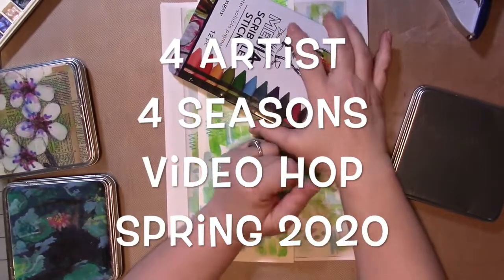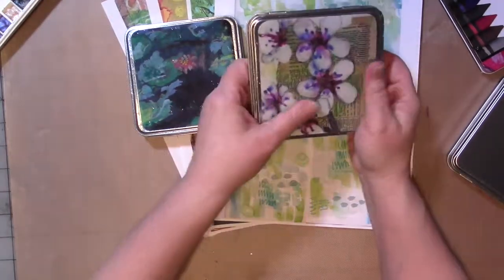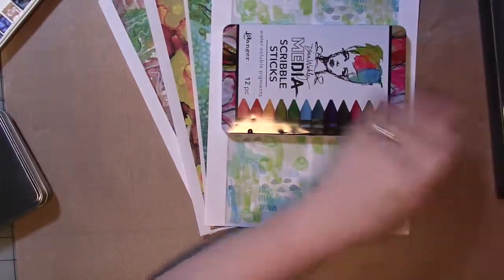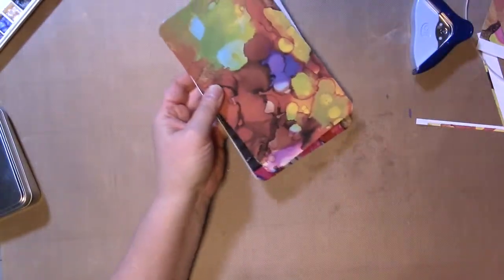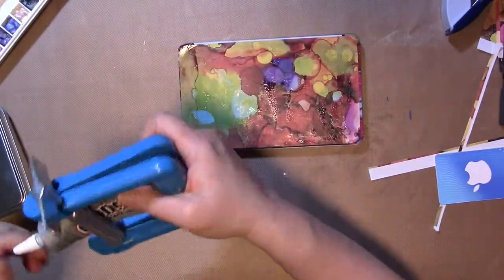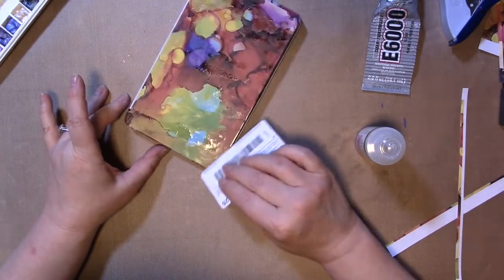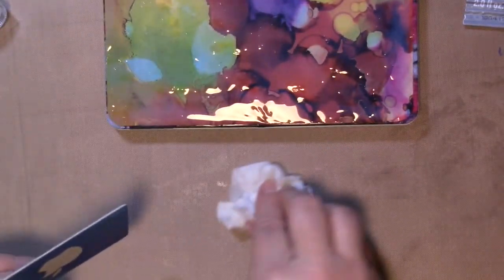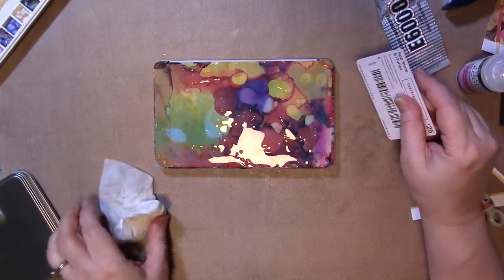4 Artists 4 Seasons Video Hop Spring 2020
Welcome to another fun collaboration. Four artist came together and decided to exchange hand made backgrounds in digital form to celebrate the change of the season.  So each one of us made a background in somewhat seasonal colors and then sent it to the other artists as digital file.
Next we print the 4 backgrounds and made some artwork from and with this backgrounds  for a video that goes up on Youtube.   We do upload this videos  on Friday more or less in the week of the astronomical dates  in the northern hemisphere.

We hope you have fun and get started your own artwork with fun backgrounds.

Tins on Amazon